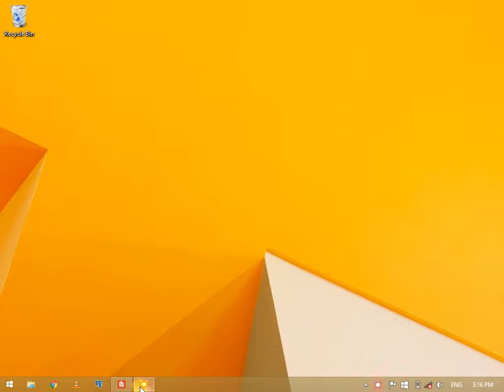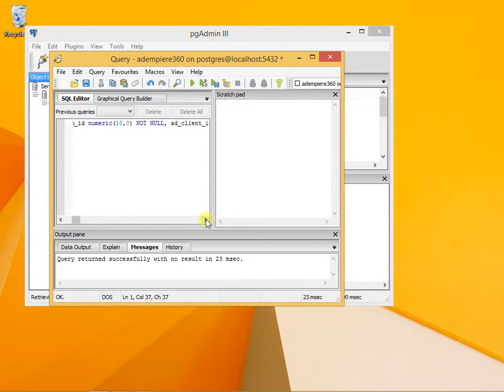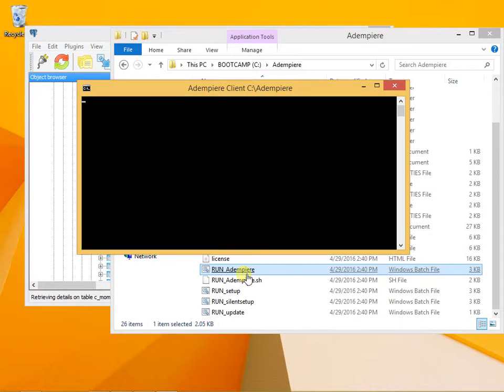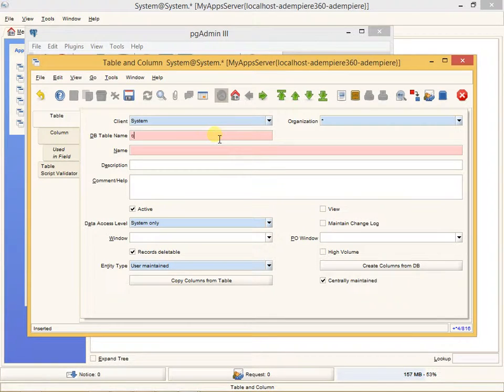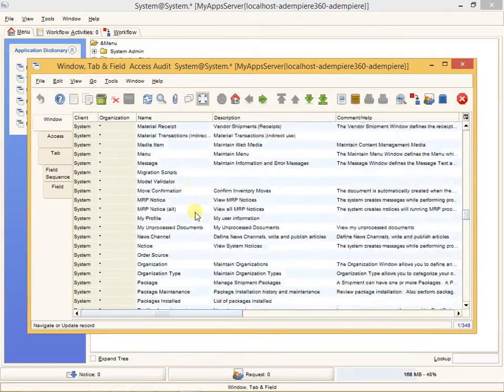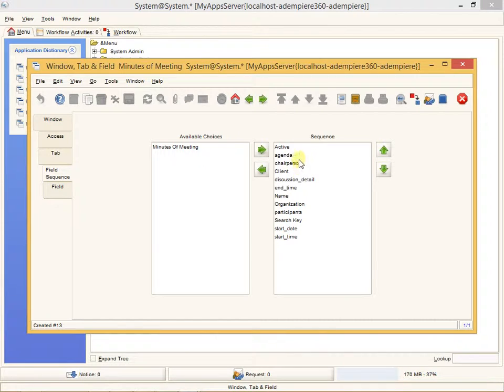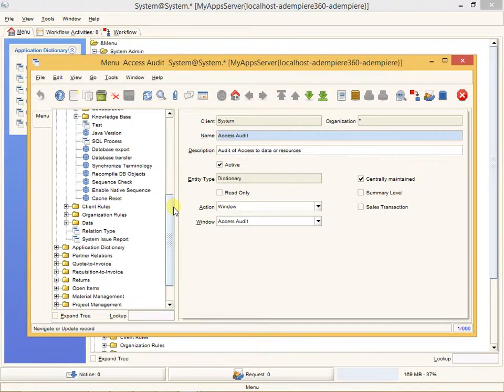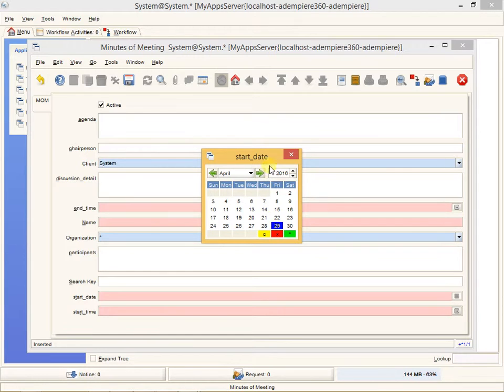Adempiere Cookbook Chapter2 Part1